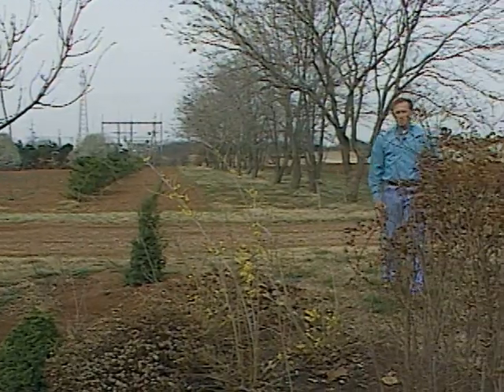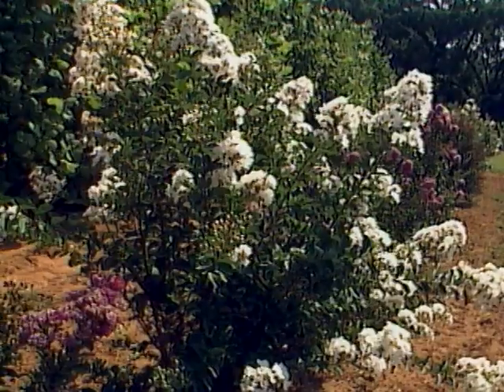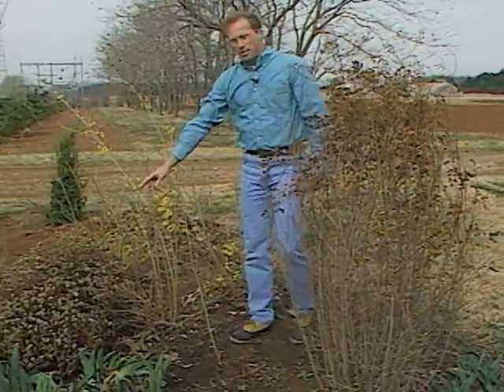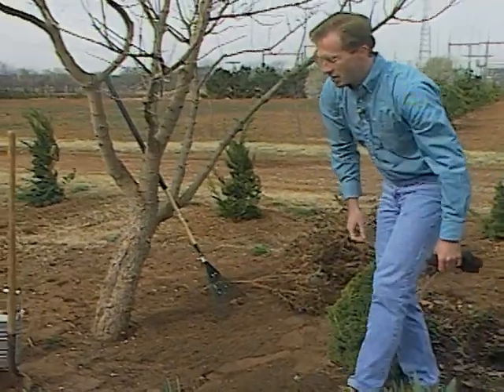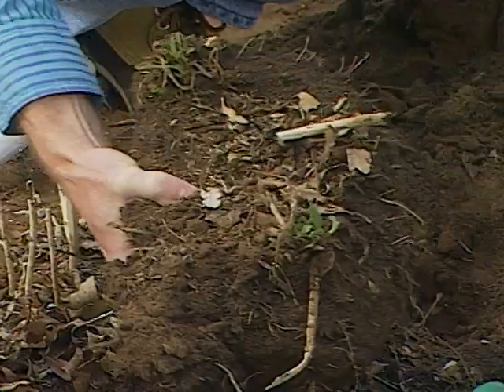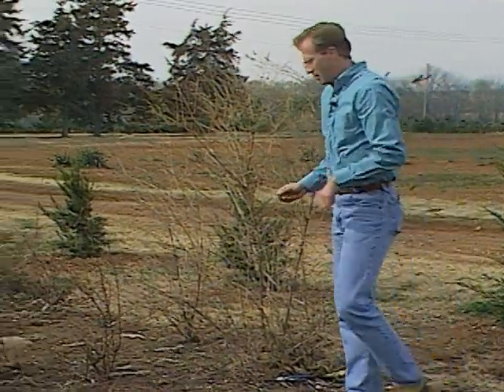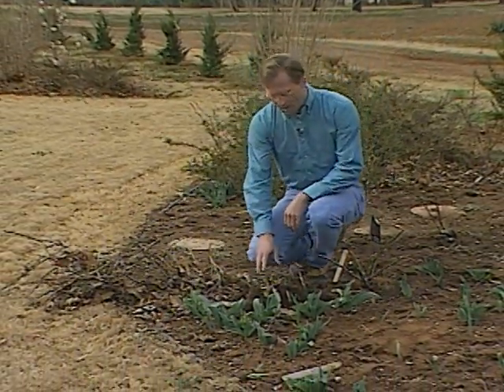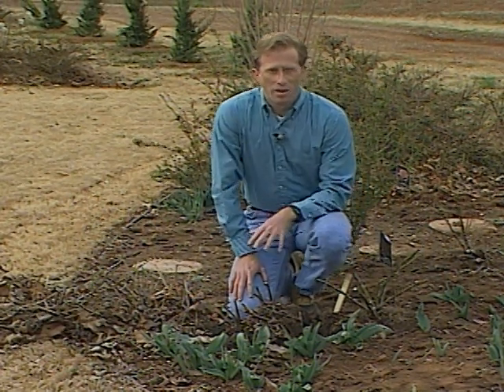Spring Plant Maintenance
Former Oklahoma Gardening Host Steve Dobbs provides a springtime maintenance checklist for the garden.